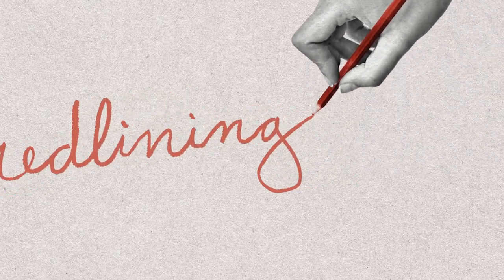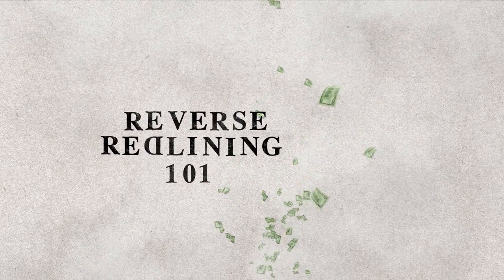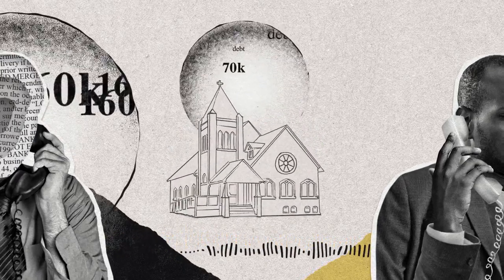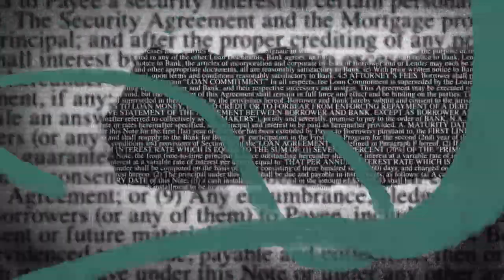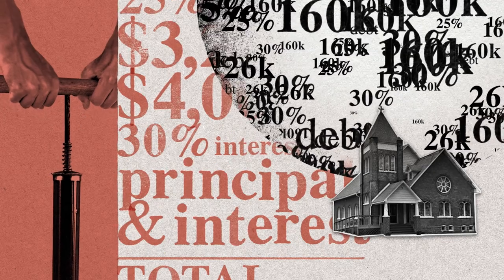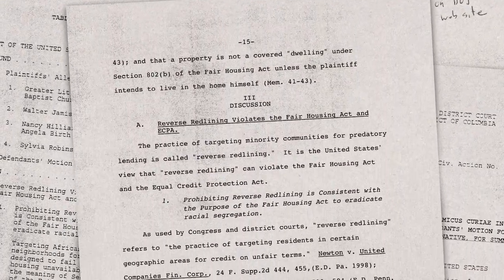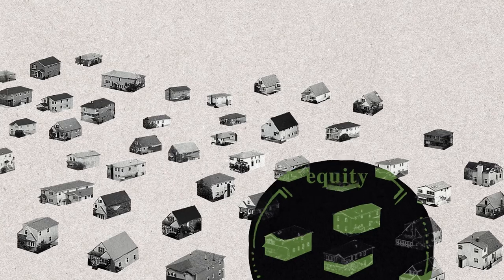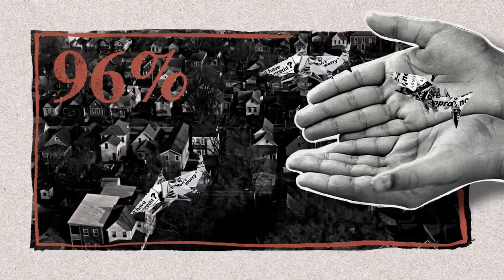Reverse Redlining 101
Have you heard of redlining? What about reverse redlining?

Learn about predatory lending practices and products, such as rent-to-own schemes, "cash for homes" purchase methods, reverse mortgages, and more, and important cases that helped to define "reverse redlining."

to find out more and learn about your fair housing rights.

Written by the Fair Housing Center of Central Indiana
Narrated by Dr. JoAnna M. Brown

Directed and Produced by Space Flower
Design and Animation by Rachel Leigh

Support provided by First Merchants Bank

Photos from the Indiana Historical Society's Bass Photo Collection P0130; Larry Foster, P0569; and Flanner House Records, M0513